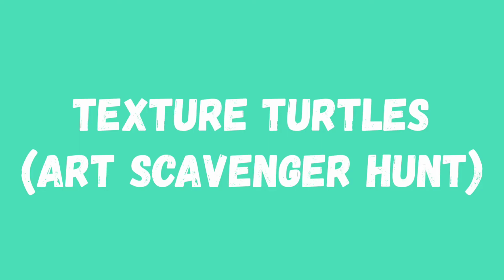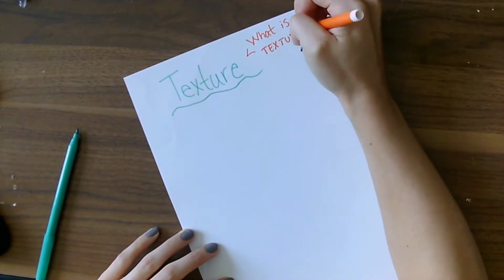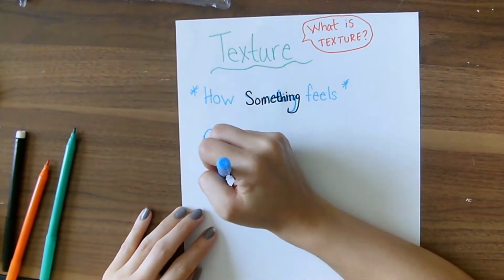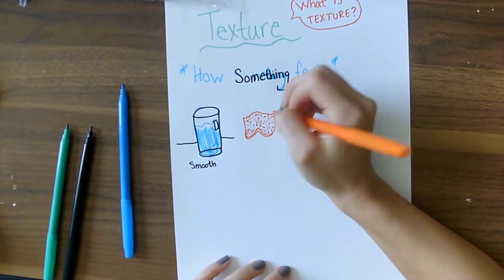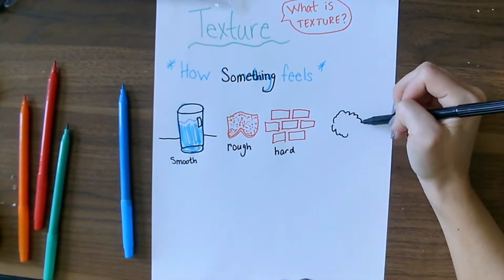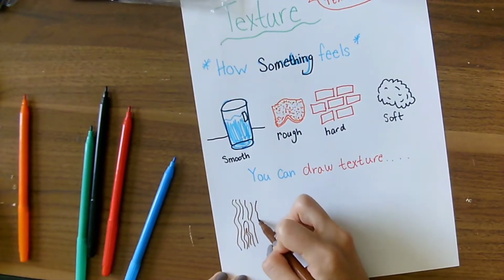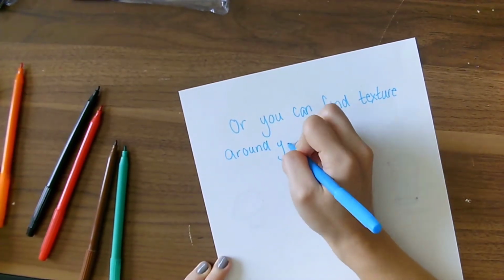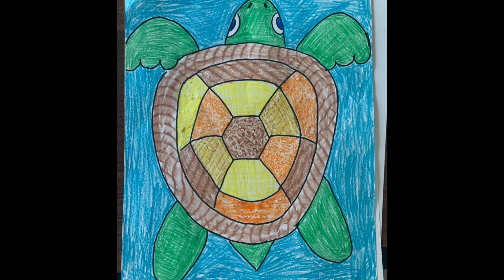Texture Turtles Scavenger Hunt